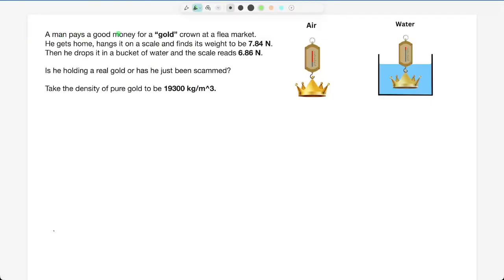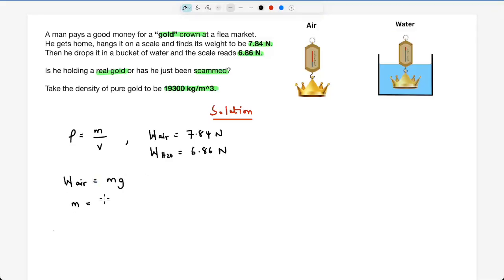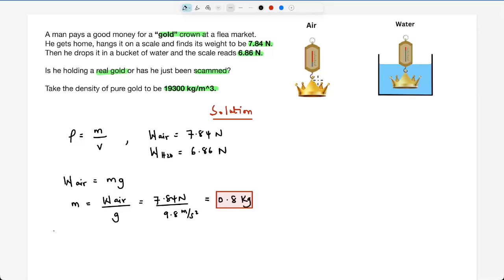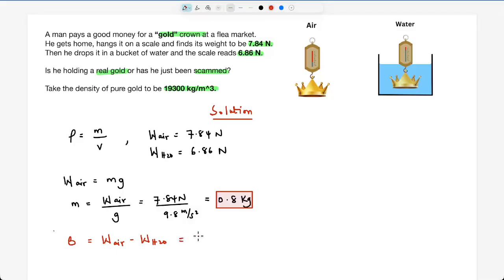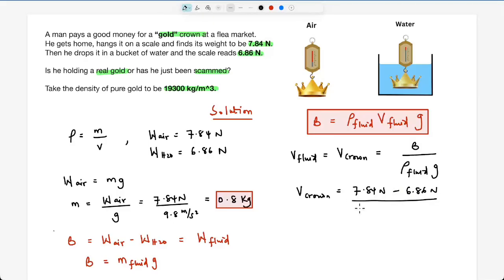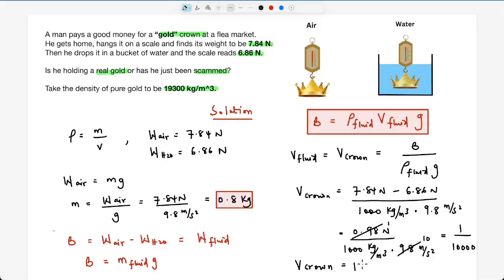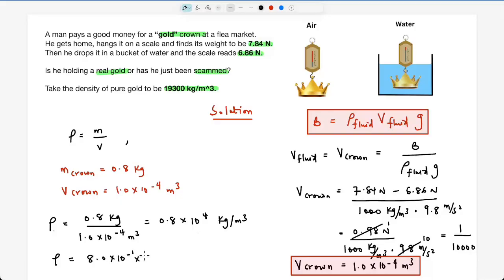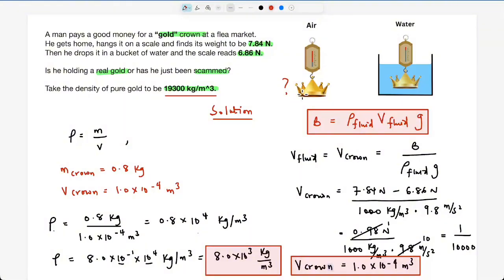Archimedes Principle Explained | AP Physics 1 Problem Walkthrough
In this physics video, we dive into a step-by-step walkthrough of Archimedes' principle to determine if a crown from a flea market is real gold or fake. Whether you're prepping for an exam or just curious about the derivation, I'll break down the math and the physics logic so it actually makes sense.

📌 What we cover in this walkthrough:

Timestamps:
00:00 - Problem Statement
00:22 - The fundamental principles behind
01:00 - Step-by-step calculation of the mass of the crown
01:56 - The Buoyant force and the Archimedes' Principle
03:15 - Finding the Volume of the Crown
04:50 - Calculating the Density of the crown
06:05 - Important notes and See you later!